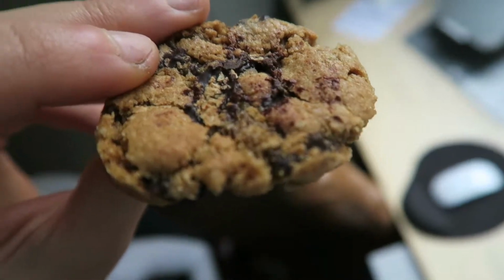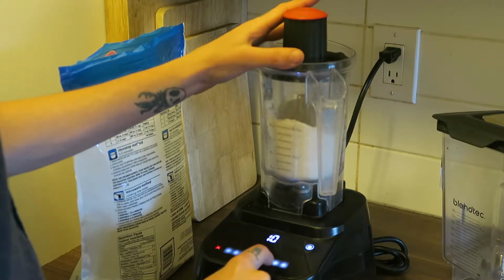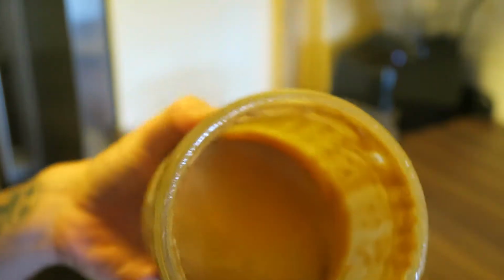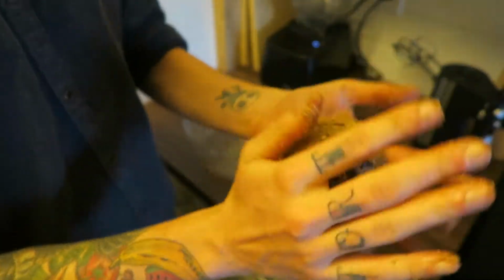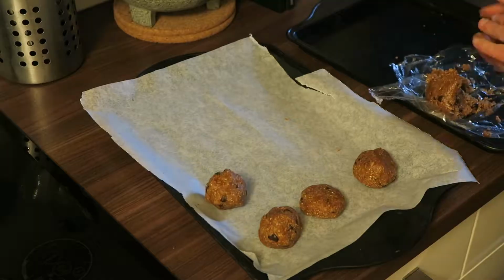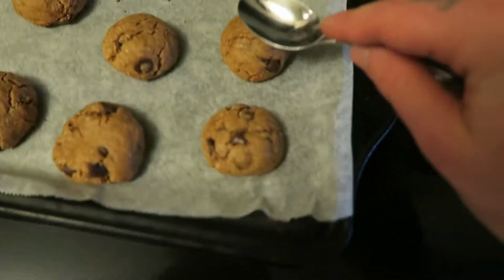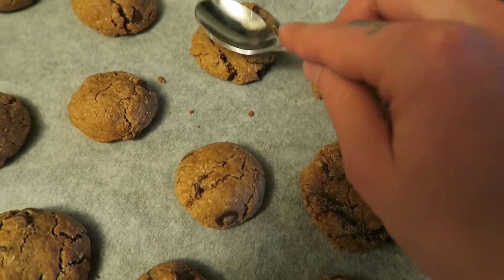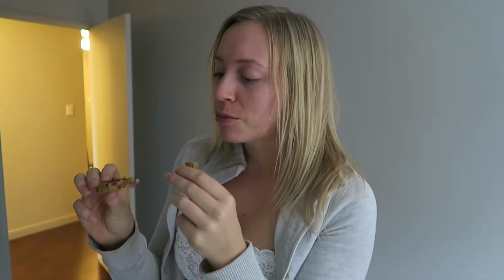Oil Free Vegan Chocolate Chip Cookies Recipe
Behold... The most beautiful cookies in all the land. Oil Free, Vegan, Chocolate Chip Cookies you can make in 15 minutes. You're welcome! Although, it is recommended that you refrigerate your cookie dough, it is not absolutely necessary.

Your being here proves that revealing the plight of animals is something you feel strongly about and take seriously.

I discuss many things here, among them are animal rights violations, veganism as moral a baseline, philosophy, logical inconsistencies in anti-vegan arguments, and the abolitionist approach to animal exploitation.

I want to do my part in bringing about a compassionate and just society for all conscious creatures. Clearly the vegan movement needs all the voices it can get. So, my mission is to equip those inclined to speak for the voiceless victims of human tyranny with the best arguments, attitudes, and information available.

The only way to reduce unnecessary suffering in the world is to stop contributing to it.